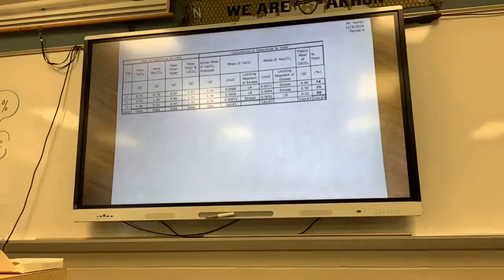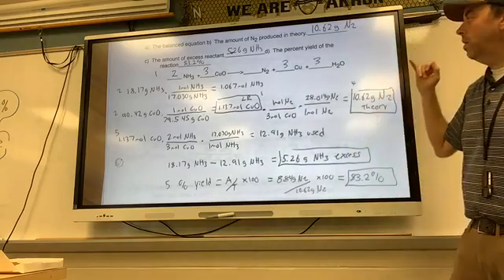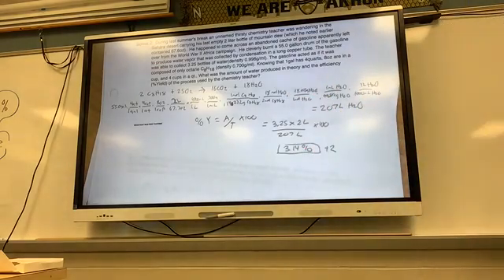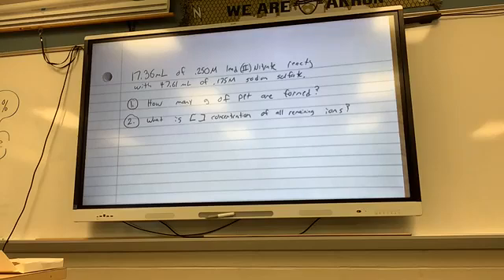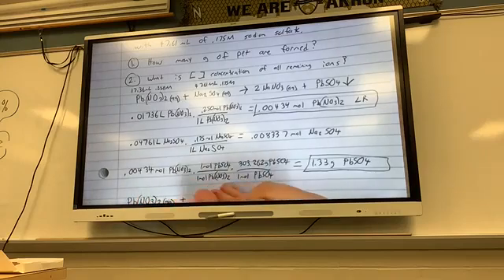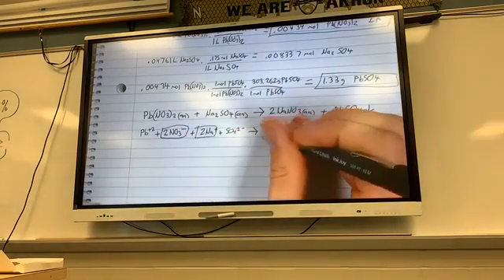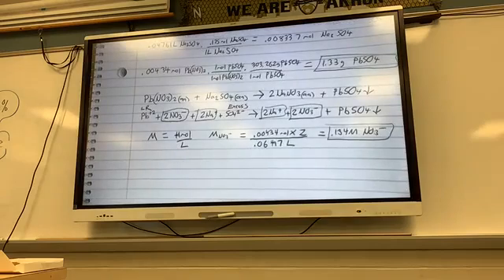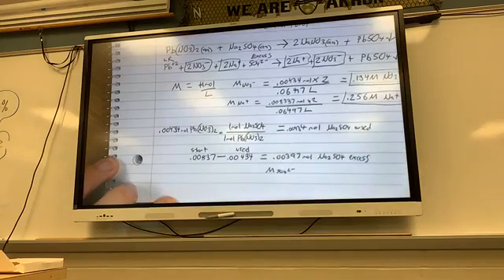Ap Chem CH 4 Part 2 Notes 2K24